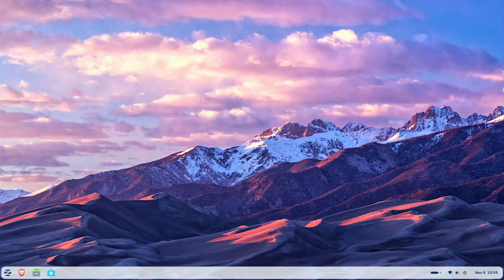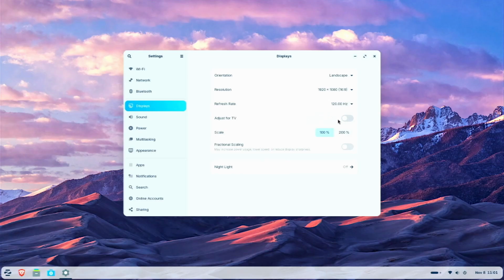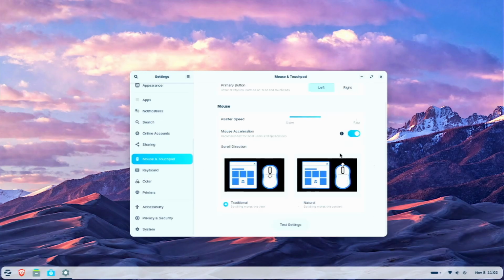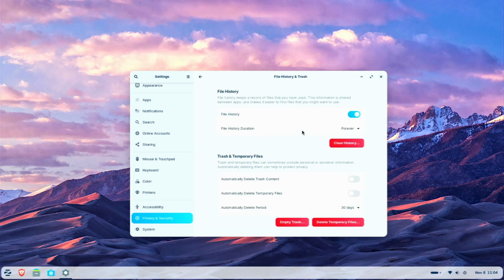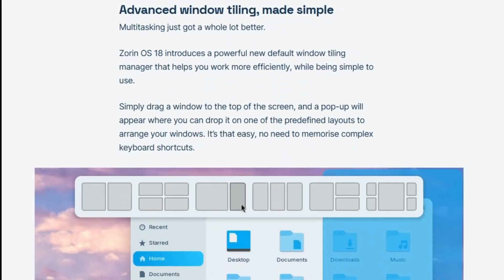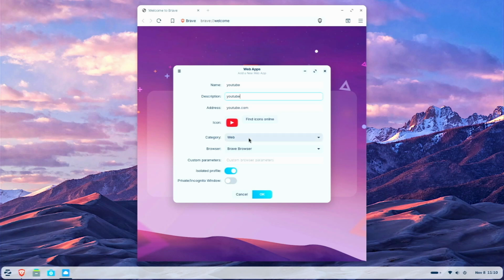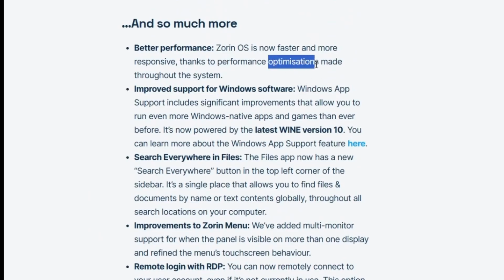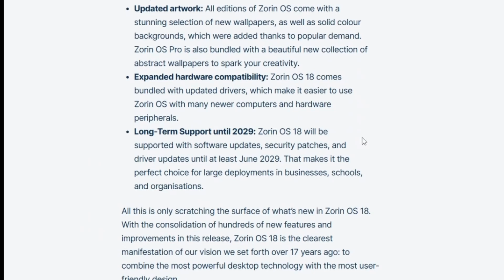Zorin OS 18 updates hands on in 8 minutes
Heres the first look at Zorin OS 18 updates hands on their changes. Is their changes relevant to users, is it more reliable and better than previous versions.

My verdict is yes, it has better file searching capabilities, settings have more useful functionalities, and it feels more vibrant than before with all the curves and creativity backgrounds.

My only complaint is the security check is showing the secure boot is not working properly which is weird, because before it was working fine in zorin os 17 which has secure boot setup process unlike now. The developers need to check on this.